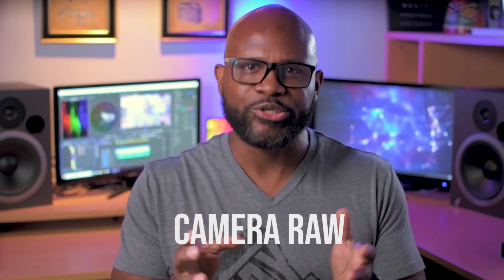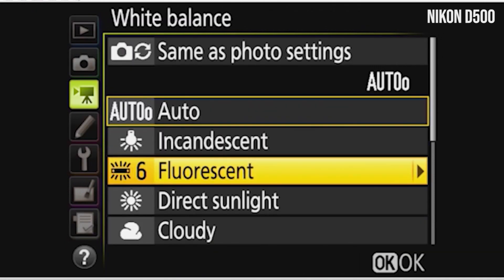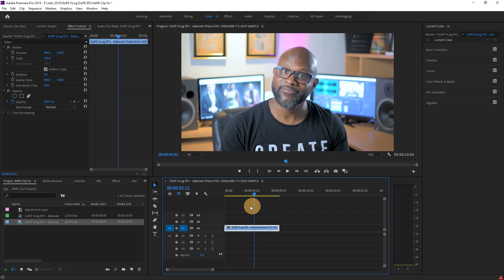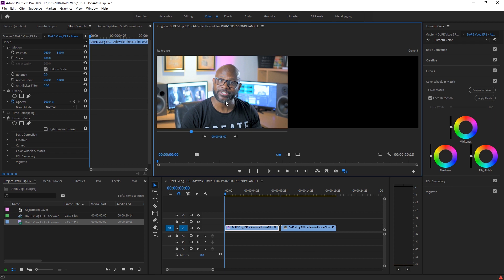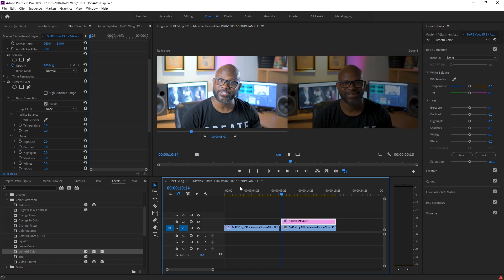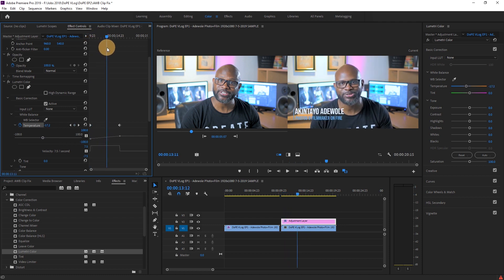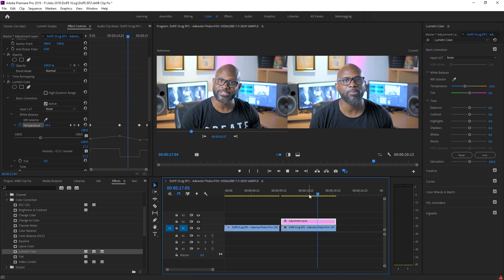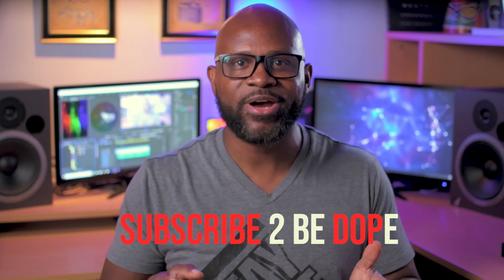How To Correct Changing White Balance in Adobe Premiere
If you leave on auto white balance while shooting video in your DSLR and you experience major color and temperature shifts in your footage, I’m gonna show you how to fix it... in three steps.

WHY COLOR TEMPERATURE SHIFTS: (1:06)
STEP 1: Turn Off Auto White Balance for Video  (2:00)
STEP 2: Try Color Stabilizer in After Effects (2:45)
STEP 3: How to Correct White Balance in Adobe Premiere Pro CC (3:20)